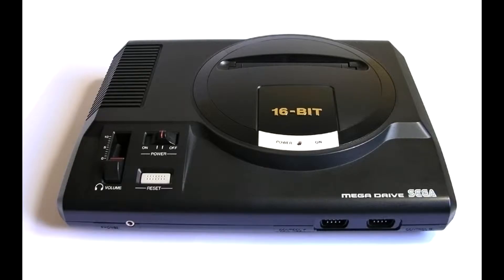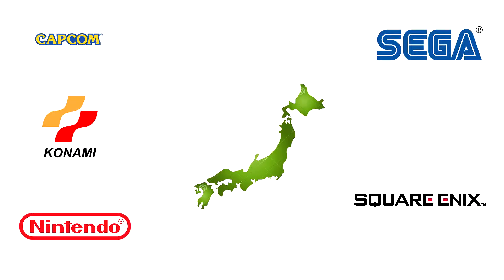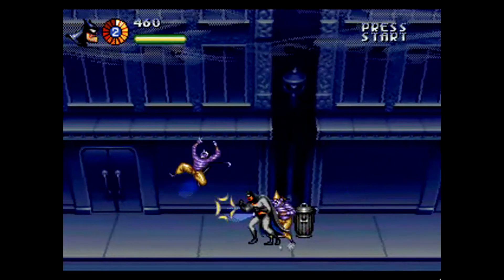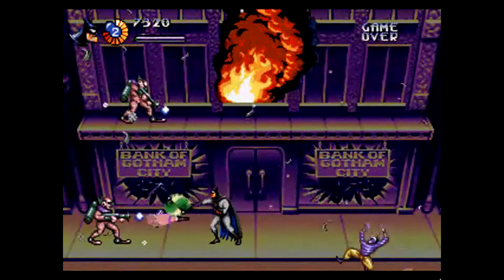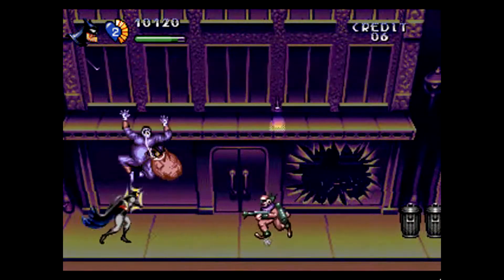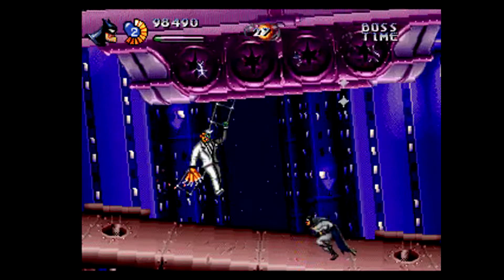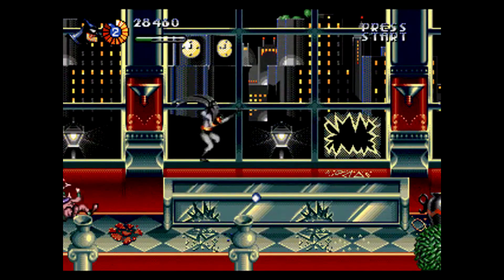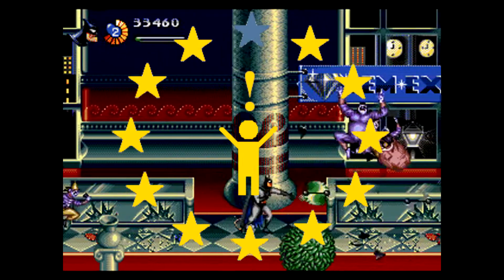Underrated Videogame Gems - The Adventures of Batman and Robin (Mega Drive)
Gotham City is in danger again, with Mr. Freeze wanting to put Gotham under ice, and the Joker, Two Face and the Mad Hatter doing whatever they can to stop the adventurous duo, Batman and Robin.
Released in 1995 by Clockwork Tortoise on the Mega Drive/Genesis, it's a great game with some solid action platforming that will pump your blood full of adrenaline and turn you into the man you wish you were!